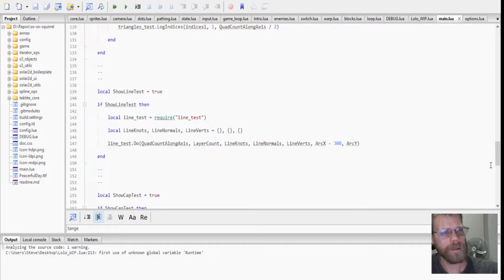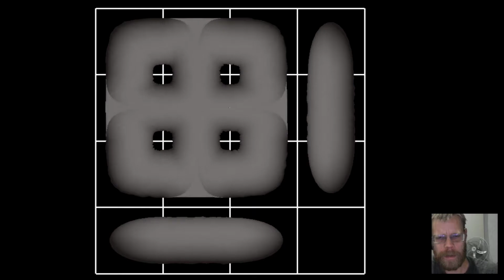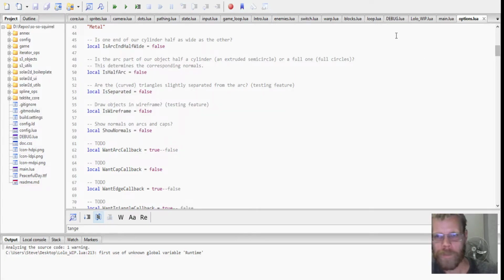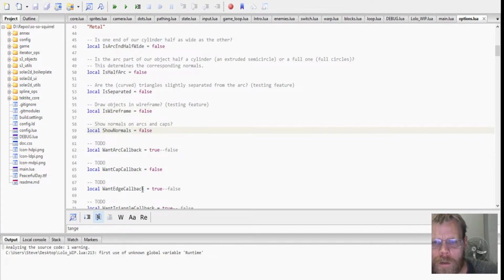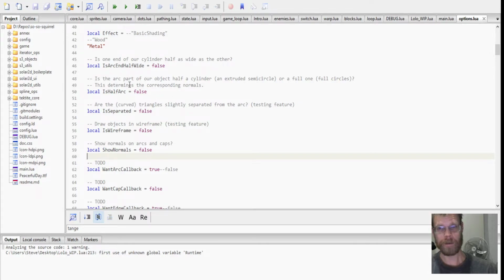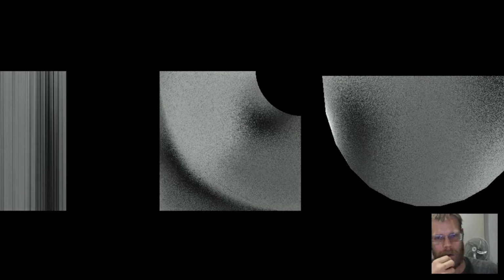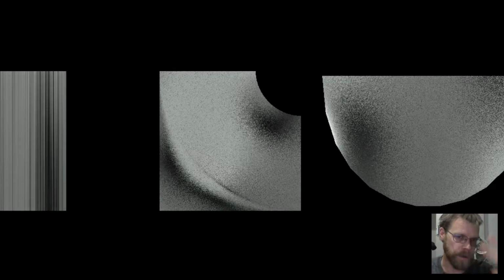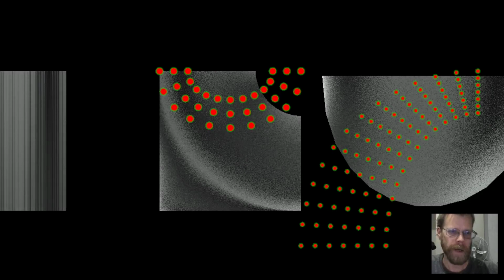Tile texture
This revisits some work, described in an earlier video, with textures based on a procedurally-generated mesh. This is now quite far along.

While not shown here, the texture is now being put to use, although this flushed out some new problems: local vs. global lighting woes, plus trouble spots in the geometry such as dark patches where the triangles get too narrow. Perhaps this saga will continue!